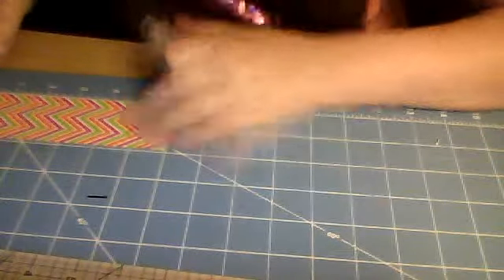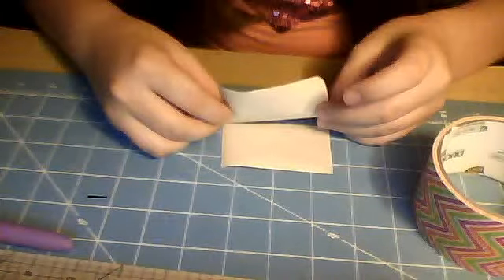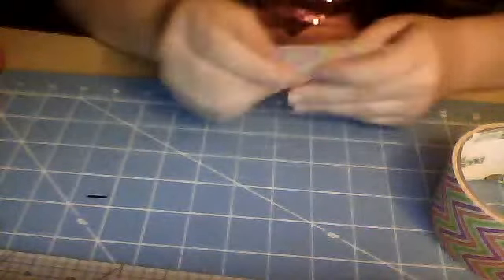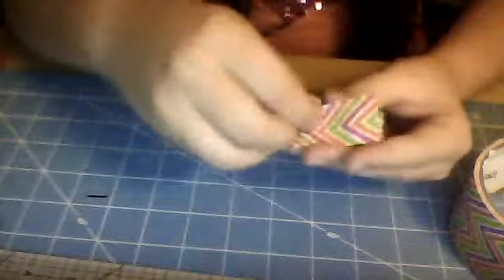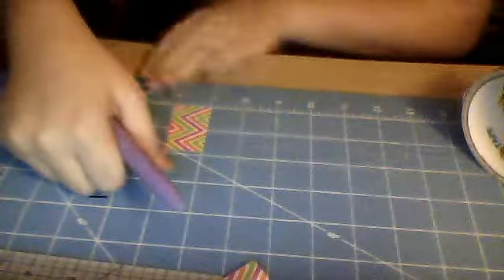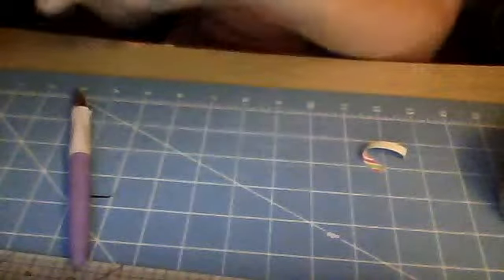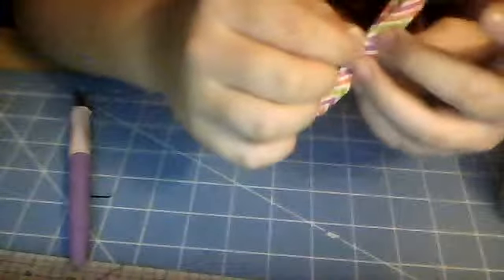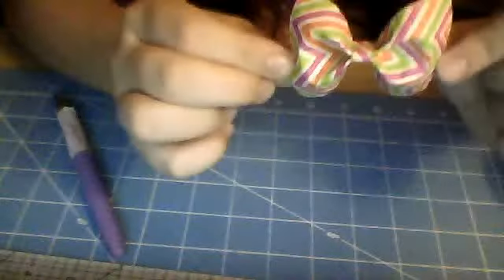Webcam video from October 20, 2013 2:29 PM